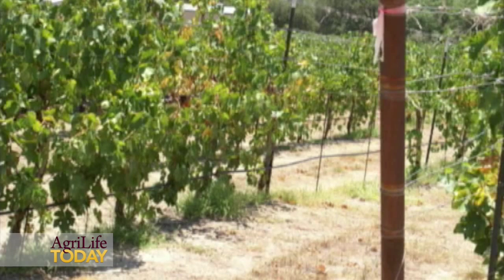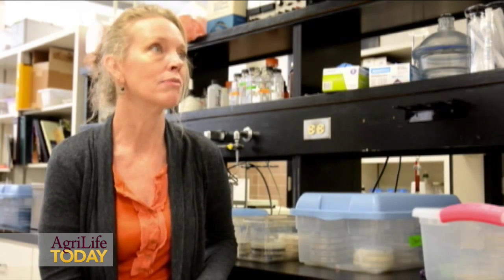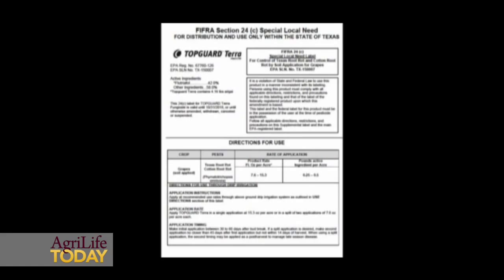Fighting Vineyard Fungus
Product used to fight cotton root rot disease used to stop same fungus in Texas vineyards.